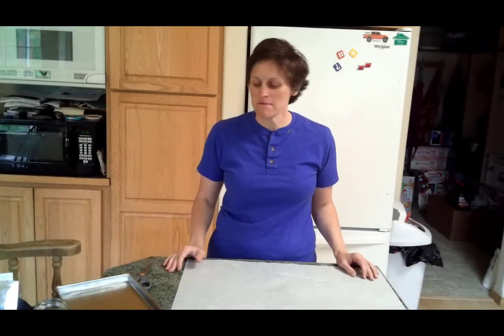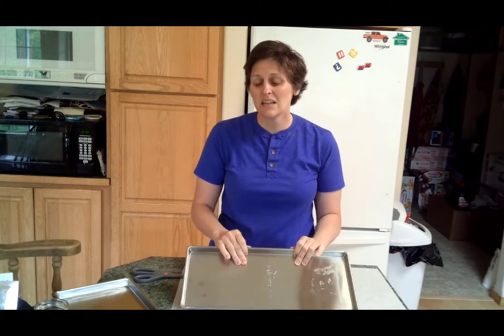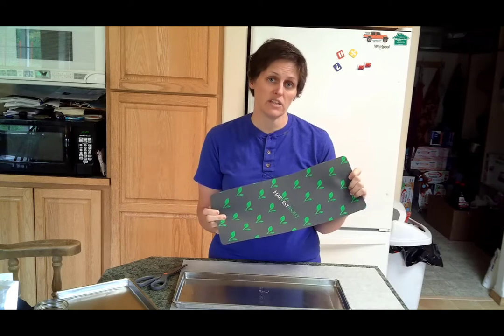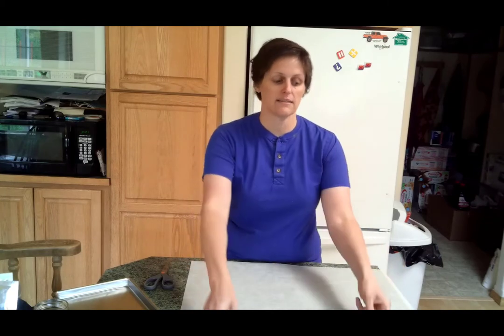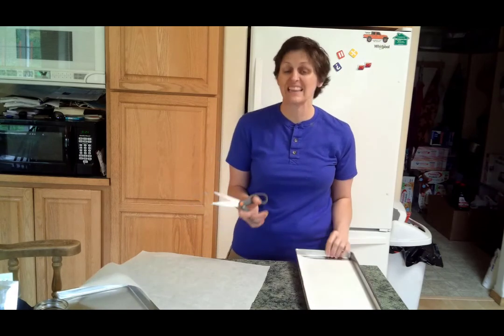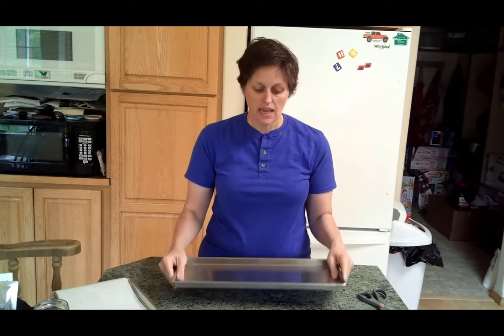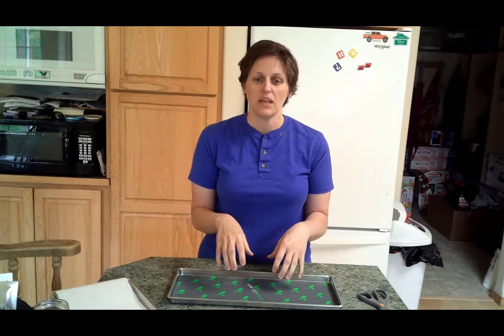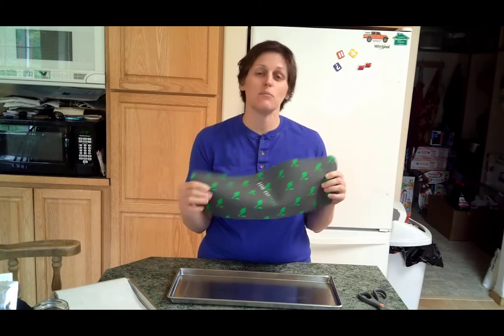How To Do Tray Liners for Your Freeze Dryer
Three options to freeze dry with your awesome Harvest Right trays. Budget friendly!

When I got the freeze drying (FD) bug, I had to share with my mother-in-law, Rhonda. She was so excited, she got her own! You’ll see some tips and recipes in here that are from her. She takes terrific pictures and she’s very precise – both are huge assets! I’m grateful for her enthusiasm to share and learn and I know you’ll get awesome info out of the work she contributes!

I’m also a huge keto eater. I’ve been eating the keto lifestyle for over a year now and most of my food storage has been centered around incorporating keto friendly foods. Surprisingly, this can be a lot of things. Click on the keto category under Foods and Recipes and you’ll find plenty of recipes and foods that you can freeze dry for your keto lifestyle – snacks, long term, or just a way to save room in your fridge. If you’re not interested in keto, but you’d like to eat all the foods, try anything we’ve got listed over in the foods and recipes section. One of my favorites and easiest is the raw egg powder!